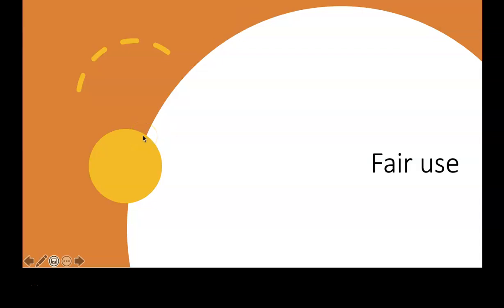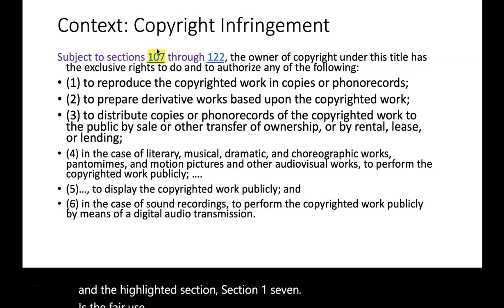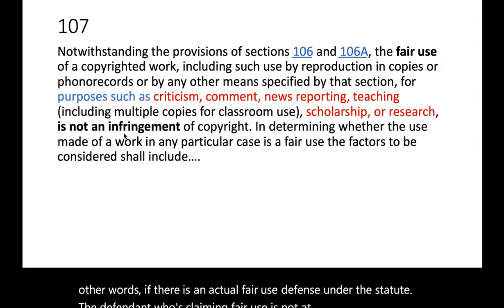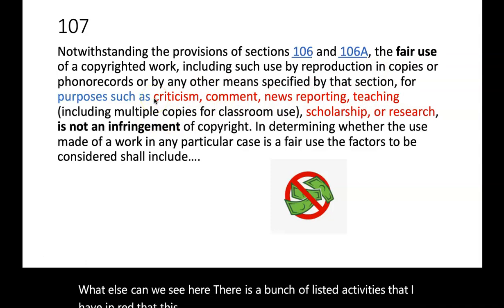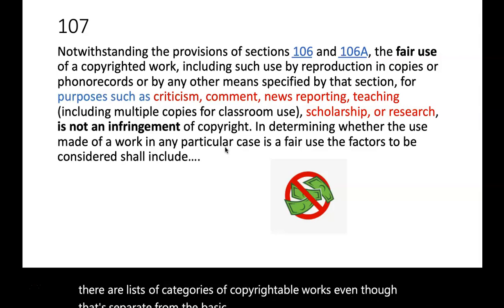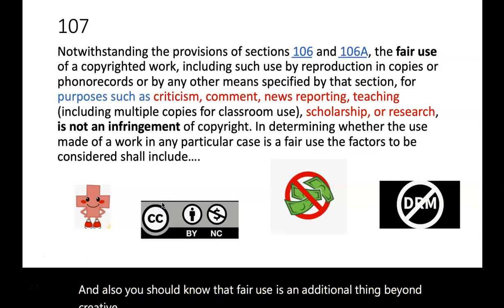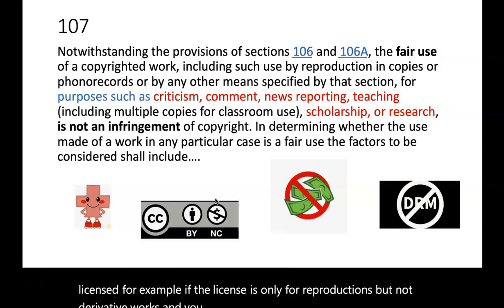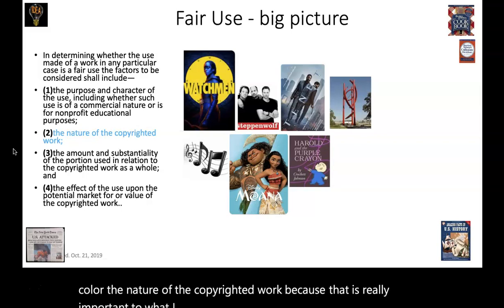fair use overview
Overview of 107 Fair use to copyright law